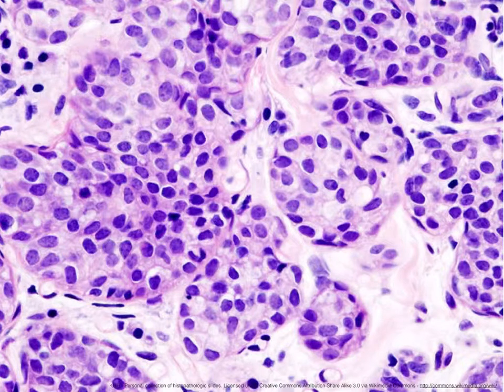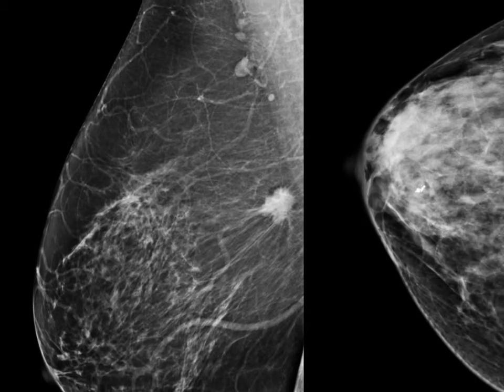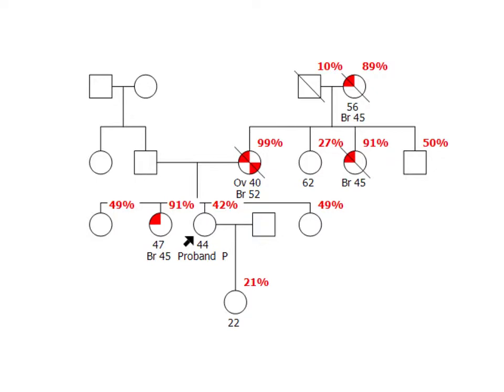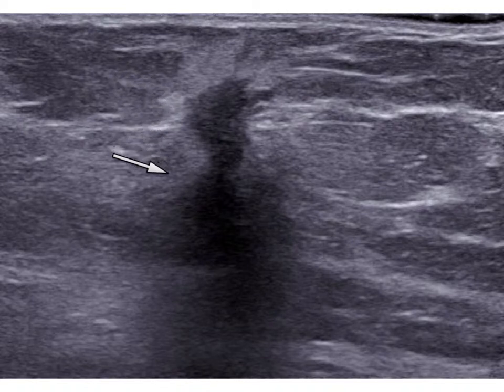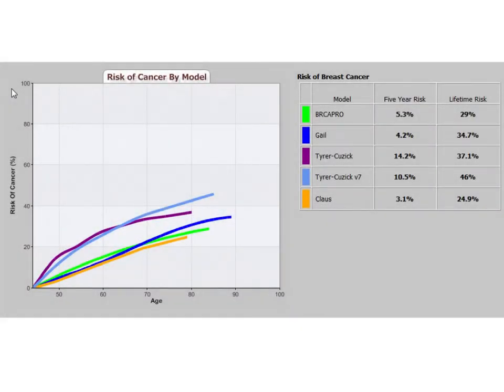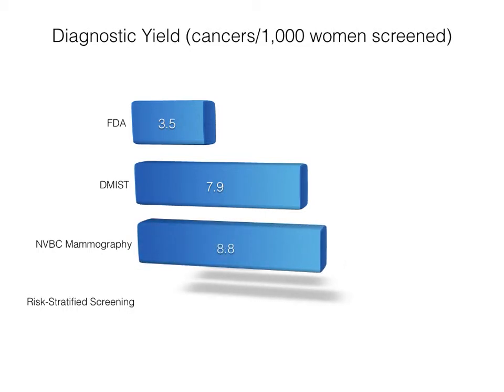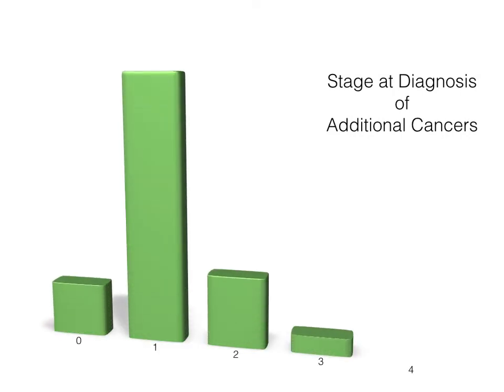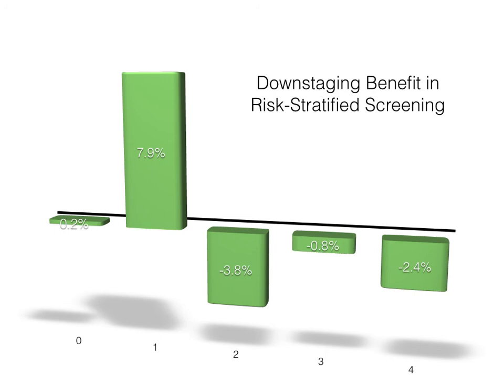Taking Breast Cancer Screening to the Next Level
Describes Risk-Stratified Screening, a new method of breast cancer detection with superior outcomes, particularly for women at high risk of developing breast cancer or who have increased breast density.